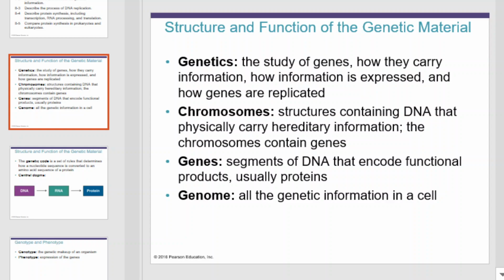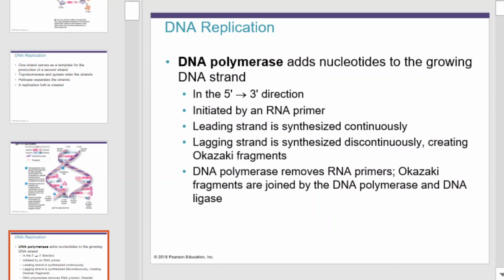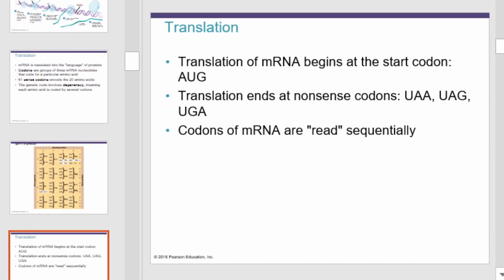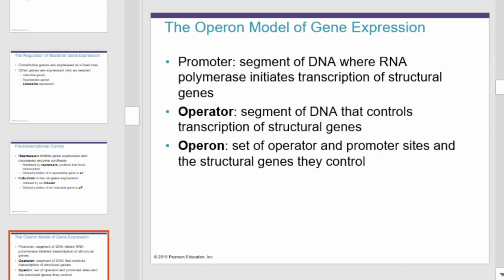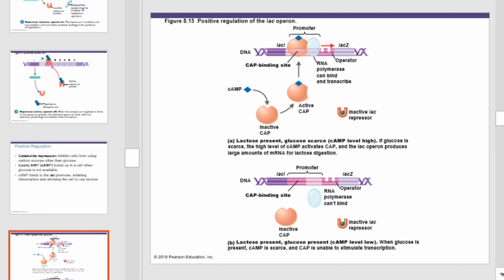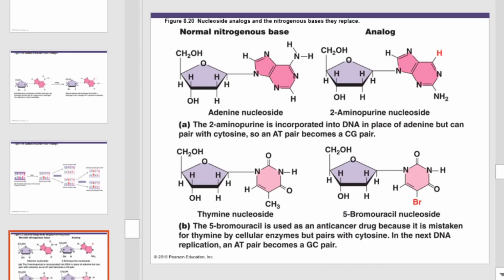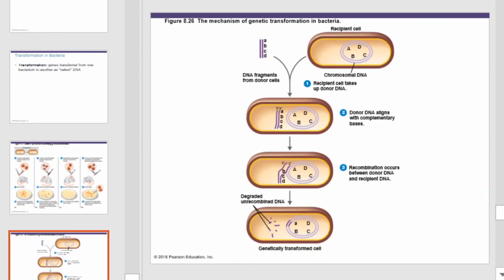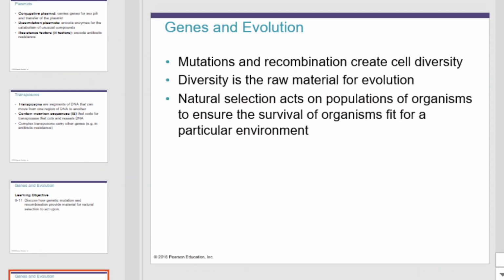NU BIo 203 Micobial Genetics